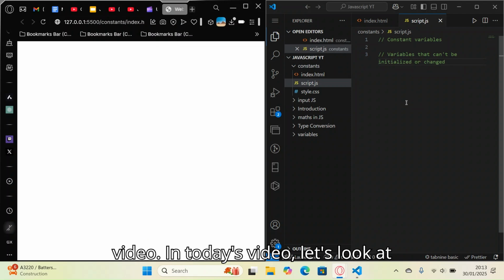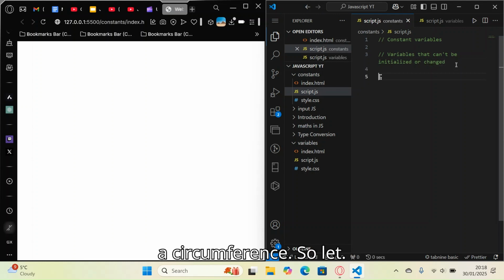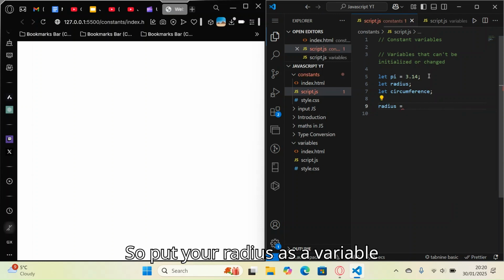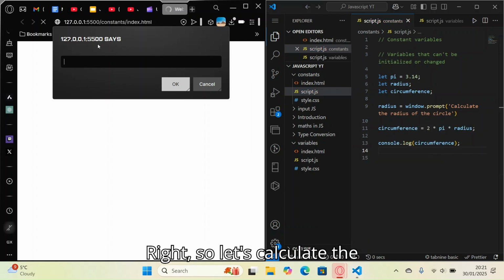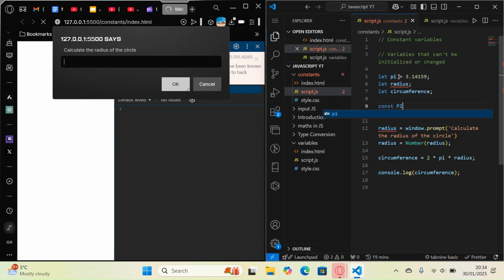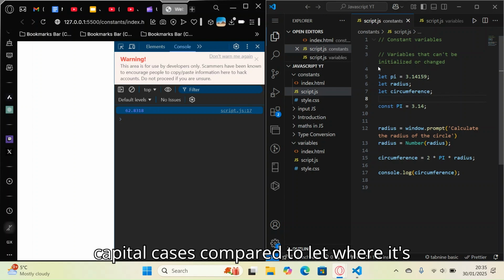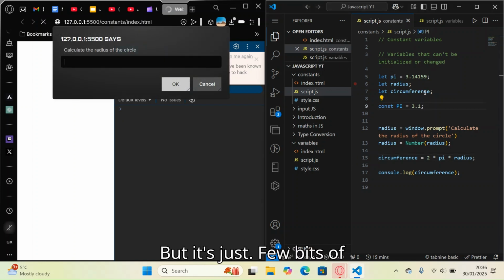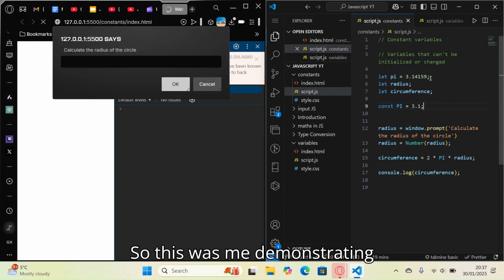JS Part 7 - Constants P1